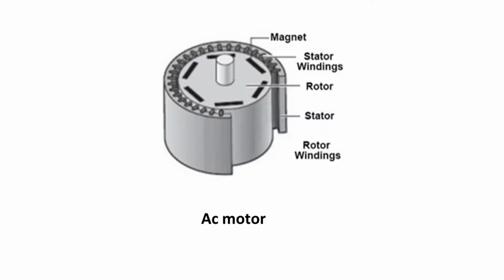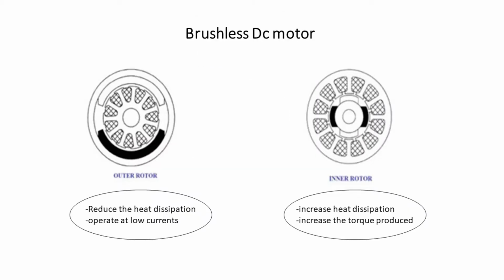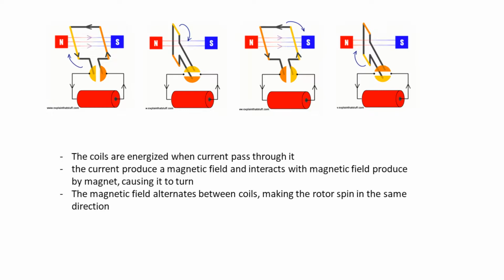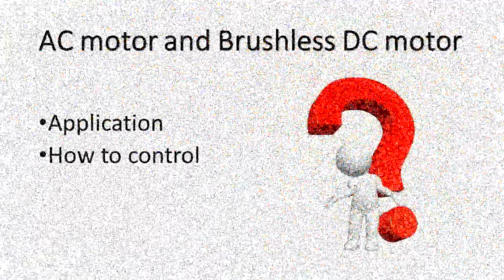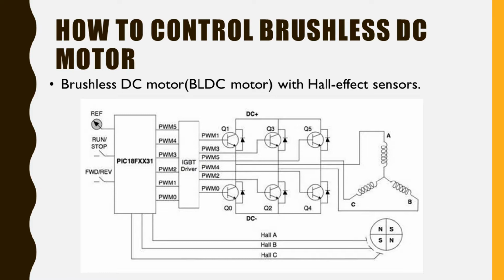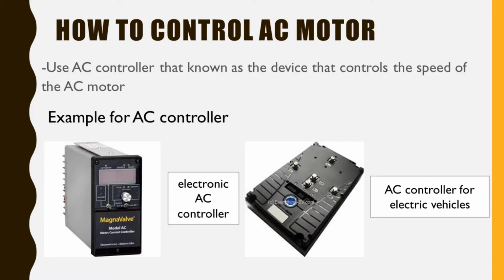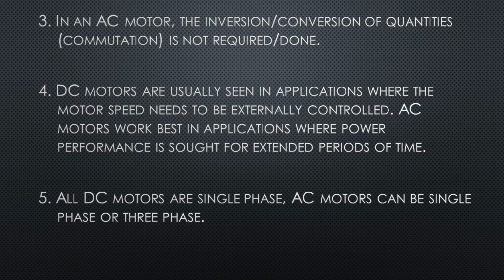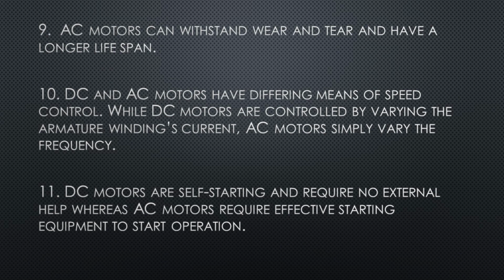Fundamental of E.E final group work